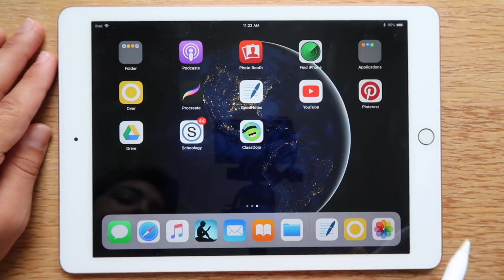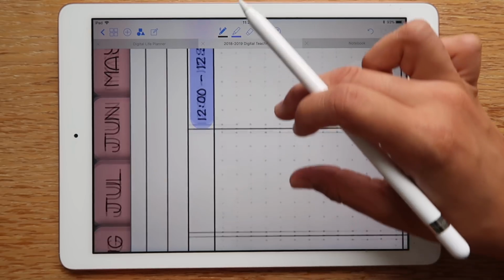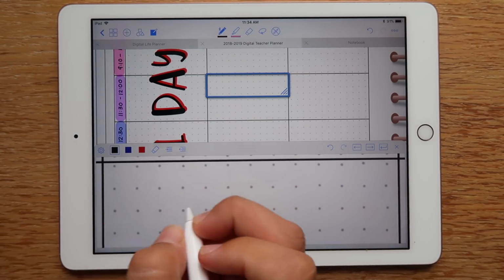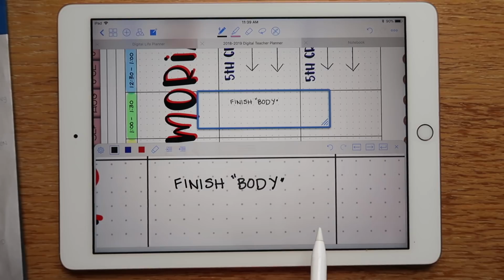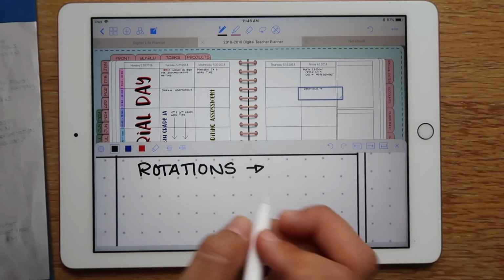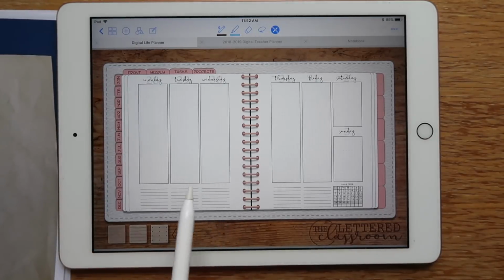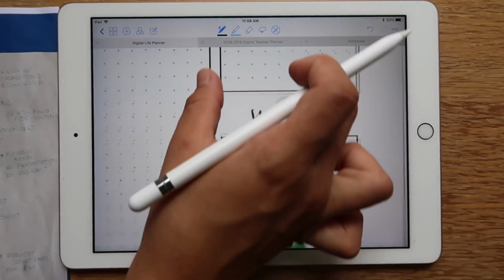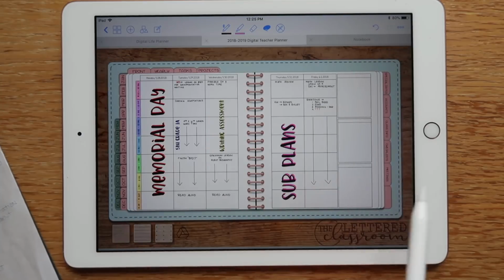Plan With Me - Planner 2018-2019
With the release of my new teacher planner, now is a perfect time for a Plan with Me video! See how I plan out my week and how I use many of the tools in goodnotes to make the planner perfect for me!

What is your favorite part of planning?

My Favorites

GIVEAWAY winners from 5/27/18 video - Kristen L, Lehua63087, George J, Ashley M, Stephanie S. - Congratulations!!